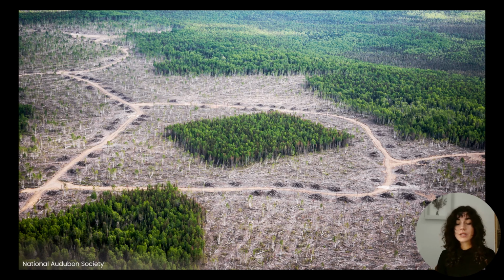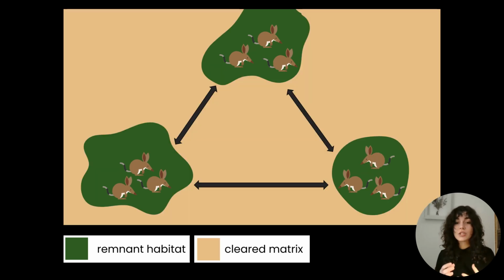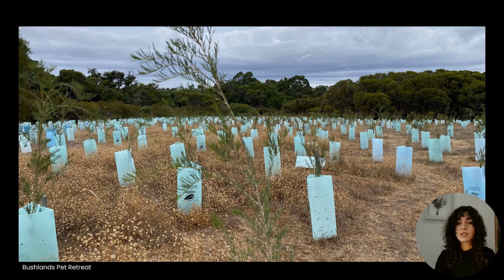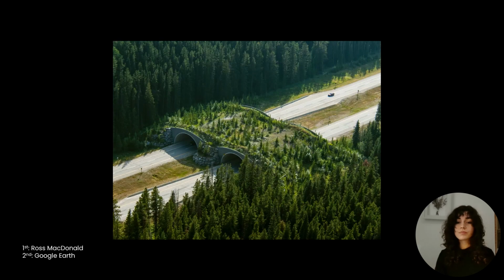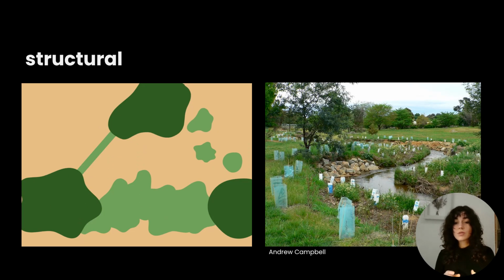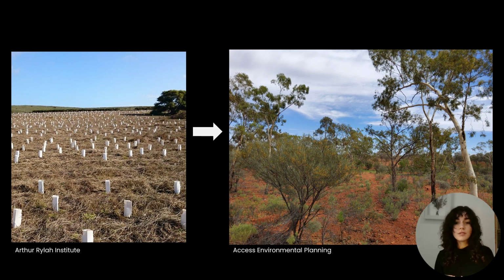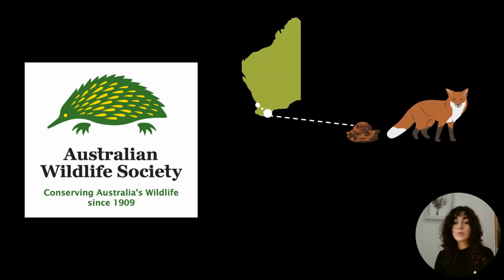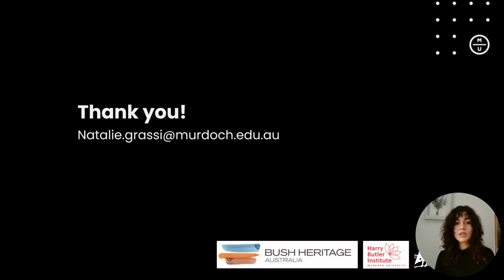AWS 2023 URG: Wildlife Ecology at Conservation Corridors by Natalie Grassi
Australian Wildlife Society 2023 University Research Grant Recipient
NATALIE GRASSI
School of Environmental and Conservation
Sciences, Murdoch University.
Project Title: Faunal Assemblages and
Ecology at Conservation Connectivity Areas
Within a Fragmented Agricultural Landscape.